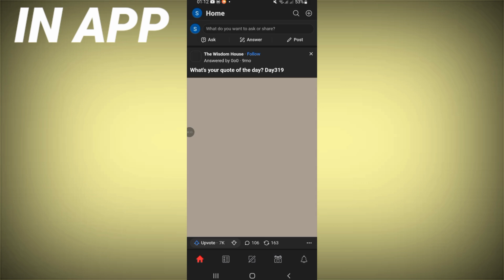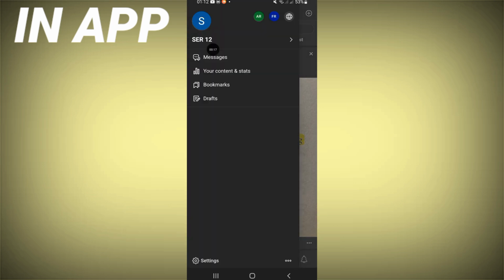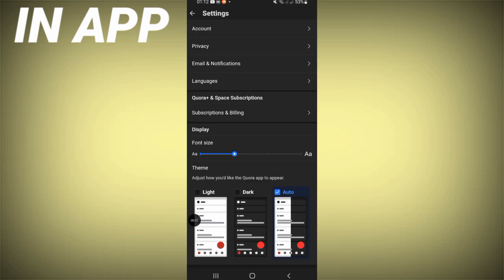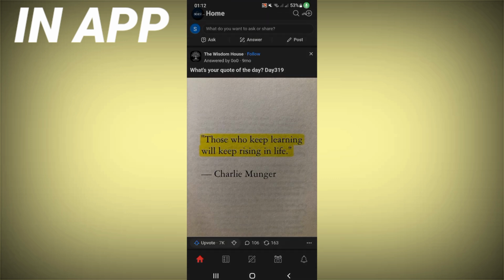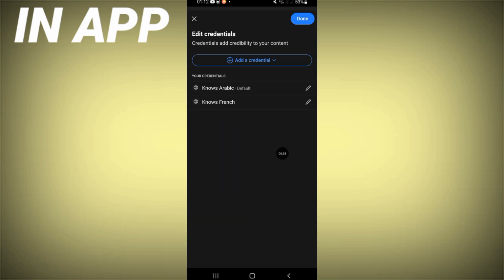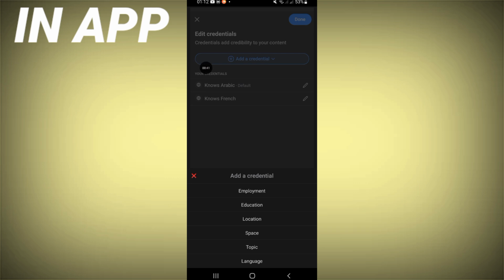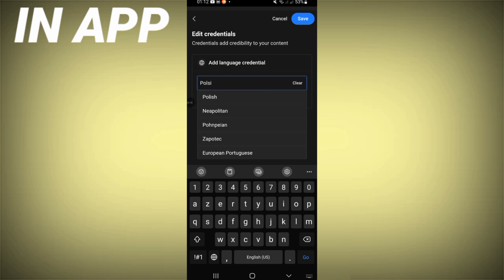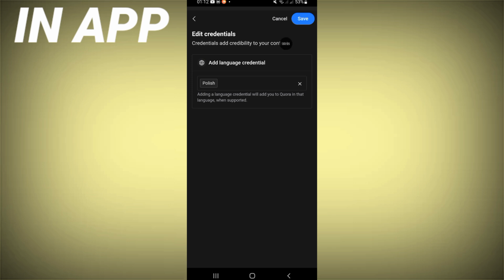How To Add New Language On Quora App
inapp